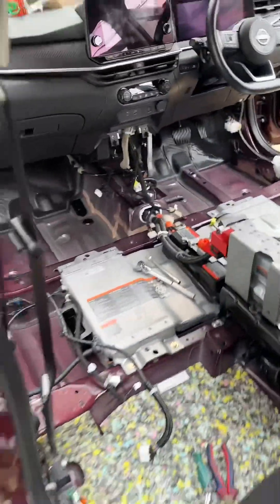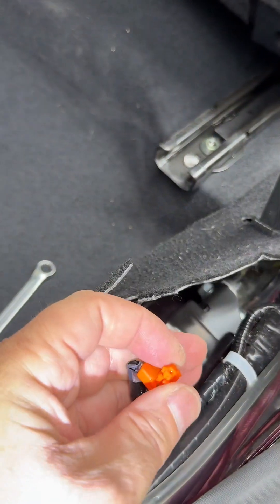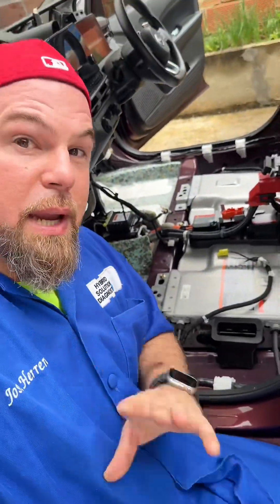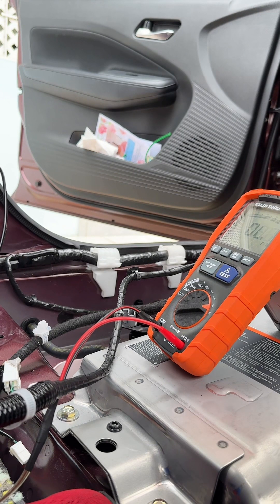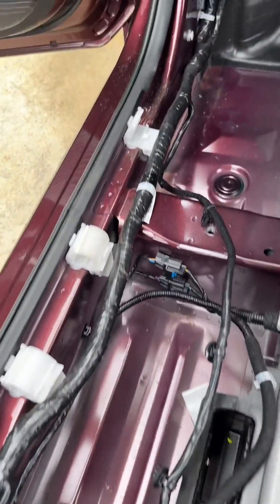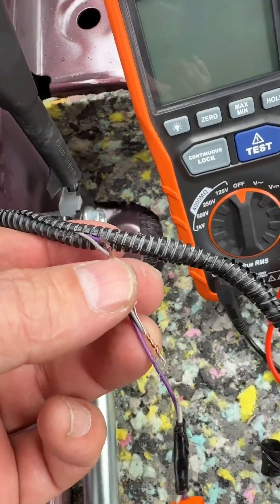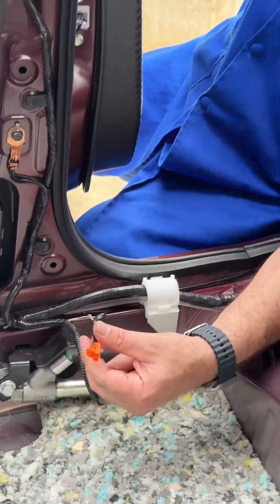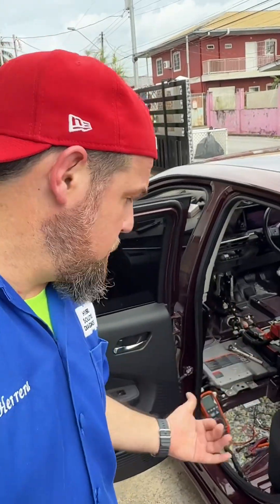Nissan Note e-POWER AirBag DTC B1001 Full Diagnostic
In this video, we dive deep into diagnosing a 2021 Nissan Note e-POWER with an Airbag Diagnostic Trouble Code (DTC) B1001. Watch as we disassemble the vehicle, analyze the issue using official Nissan tech info, and follow wiring diagrams to pinpoint the problem. Whether you're a professional mechanic or a DIY enthusiast, this detailed guide will help you understand the process of troubleshooting airbag systems in the Nissan e-POWER series.